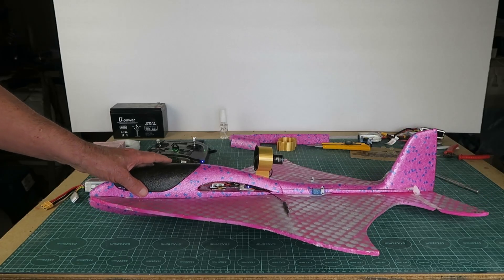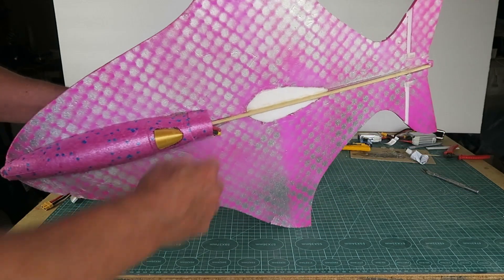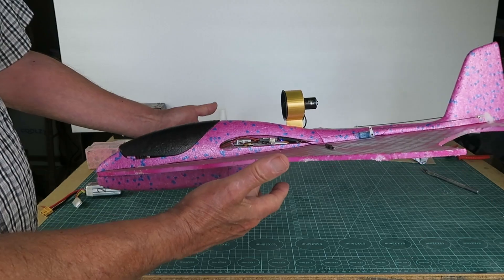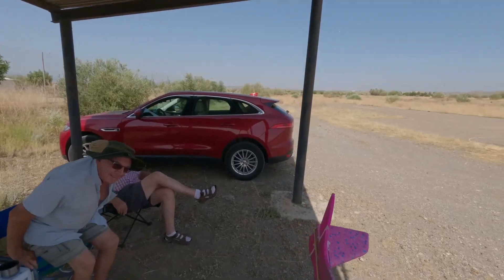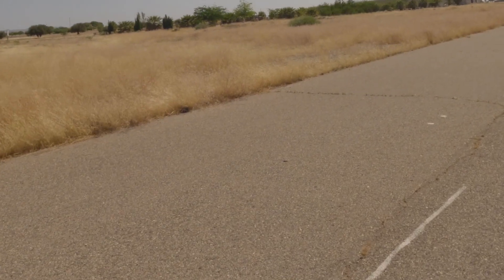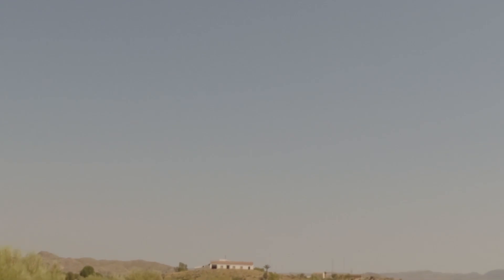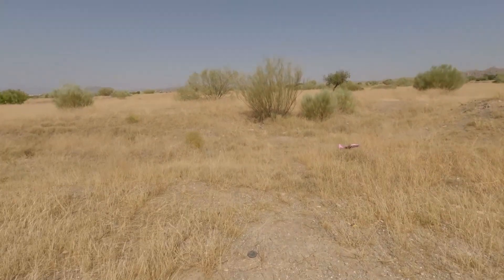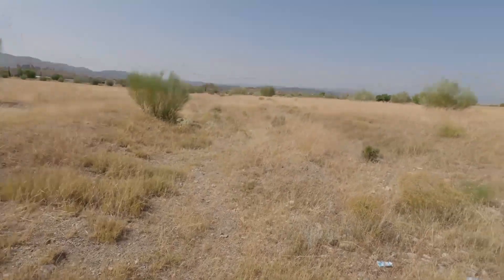A LidlBitFishy DIY EDF Smartfish Hyfish RC Plane – Will the Smartfish Finally Take Off?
After the disappointing lack of flight of the original I made some modifications based on viewer's feedback, This is the result!

🛒 Xfly Model 40mm 12 Blade EDF

🛒 3.7g Digital Servo

🛒 Byme-DB Flight Controller

🛒 ELRS 2.4G 5CH PWM

🛒 Zeee Lipo Battery 3S 1500mAh

🛒 Radiomaster Pocket ELRS Tx

0:00 – Introduction of the revised Smartfish / Hyfish RC plane.

0:21 – Main issue: not enough power due to fan placement; fan is now repositioned on top for better airflow.

0:44 – Fuselage was flexing; reinforced with a wooden dowel.

1:00 – Moved servos back, replaced flexible rods with standard control rods.

1:20 – Replaced 1500mAh battery with 1300mAh to shift center of gravity rearward.

1:51 – Stabilization system test (Byme DB gyro): pitch and yaw controls verified.

2:06 – Field prep and preview of design changes before launch.

3:19 – Post-launch: plane intact after initial flight attempt.

3:49 – Telemetry update and near-miss with a bush.

4:18 – Still struggles to climb; pilot loses orientation and panics.

4:33 – Plane lands right-side up but hits isolated stony bank in open field.

5:01 – Post-flight reflections: all parts are accounted for, unsure about future flights—but it was fun!